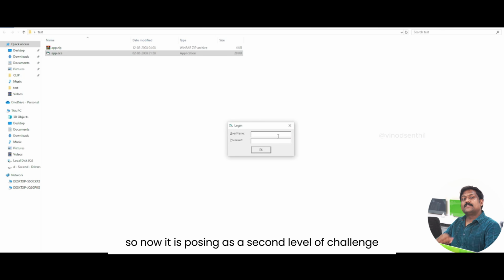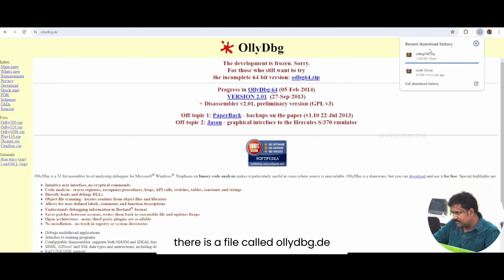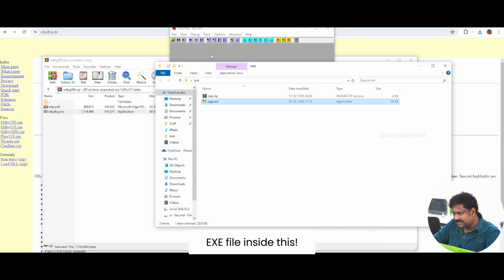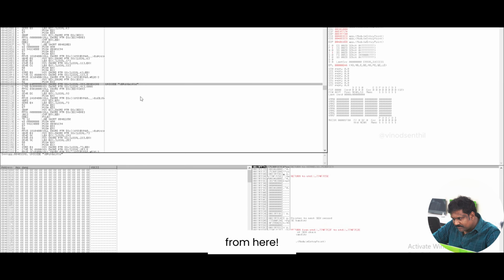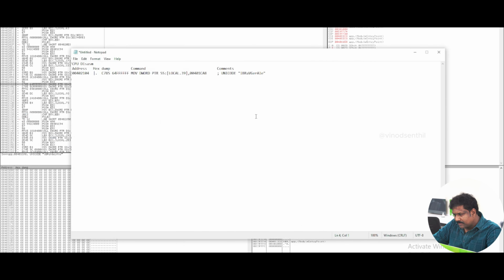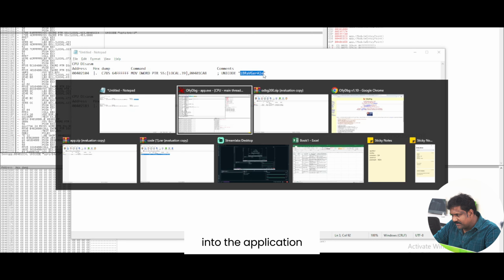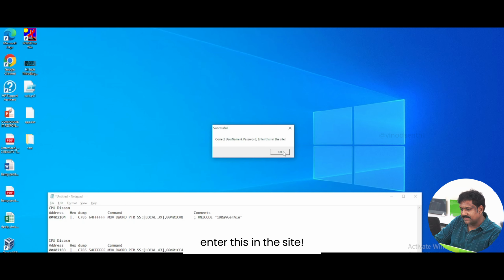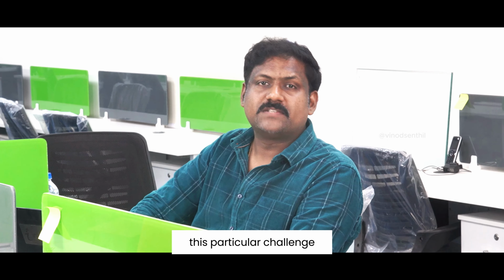Unlock CTF Level 15: Master Reverse Engineering & Extract Credentials! Part-2 | Vinod Senthil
Embark on our journey through CTF Level 15, where we face a locked door and a cryptic code concealed within a compressed file. Follow along as we employ reverse engineering techniques, using tools like OLLY DBG, to unveil crucial credentials buried within the file structure. Witness the complexity of each challenge as we delve deeper into cybersecurity concepts, from steganography to insecure data storage.